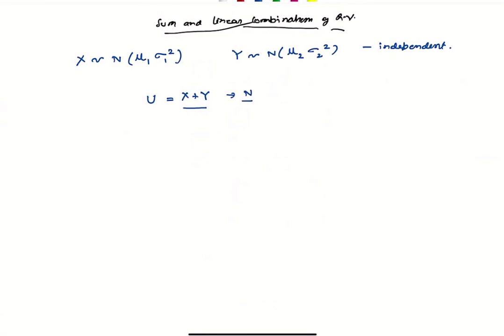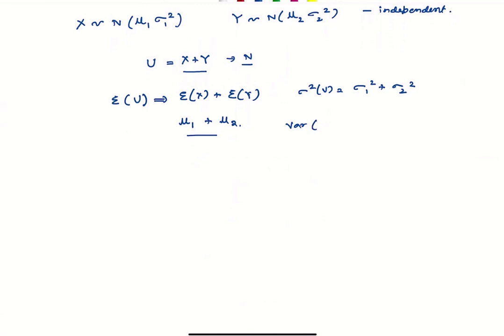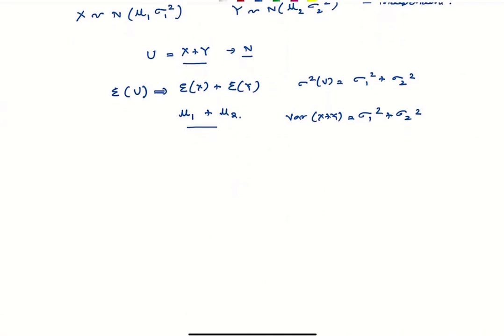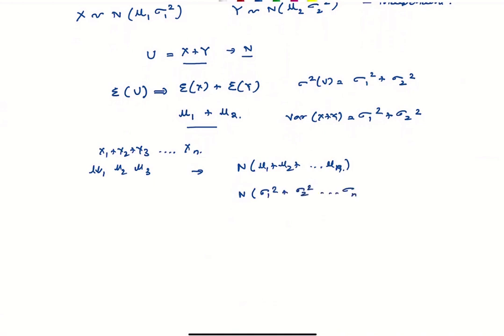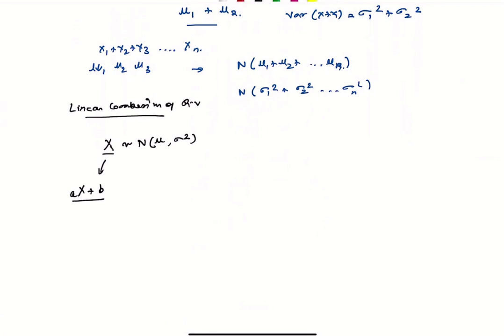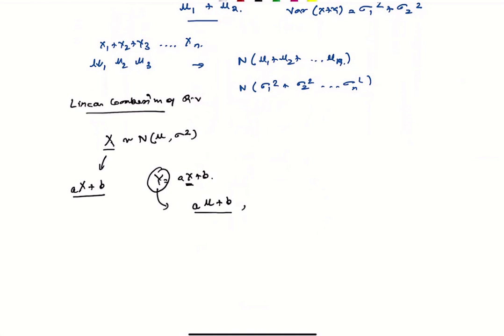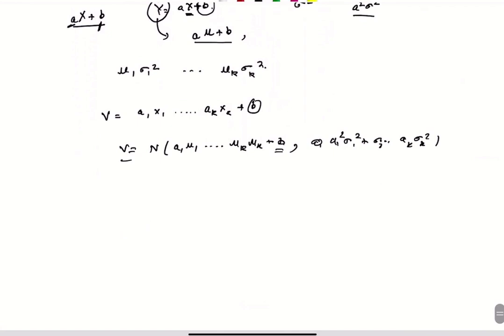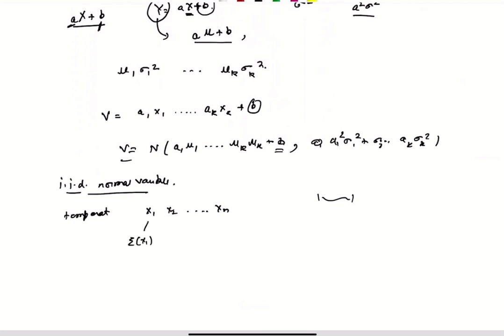74 Linear combinations of Normal RV